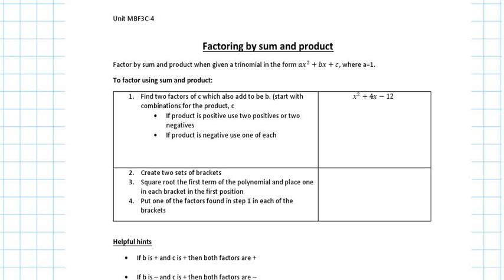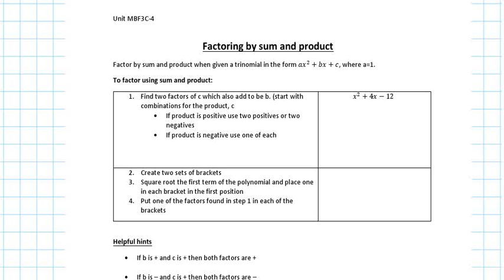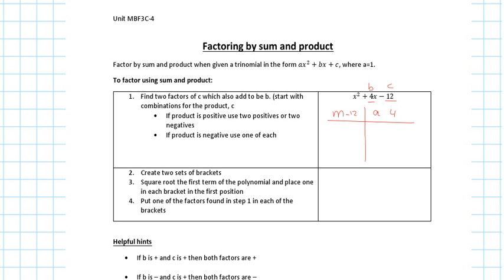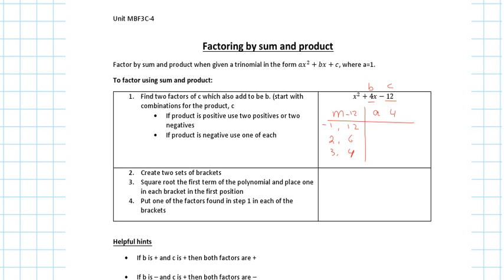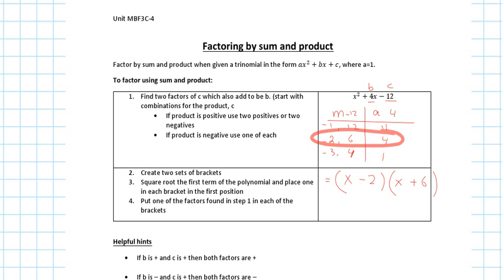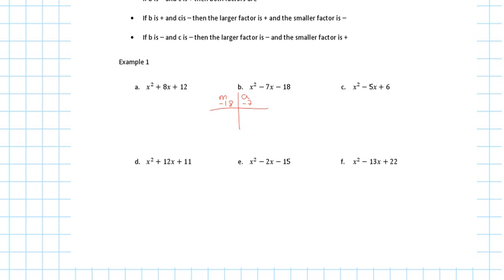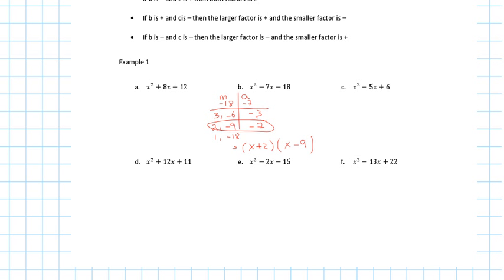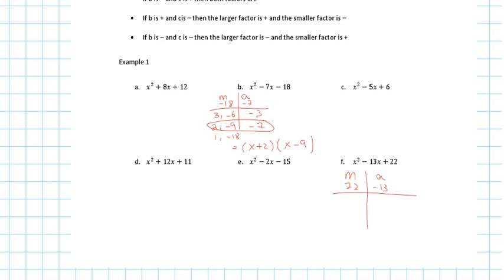Nov 29 Factoring 2